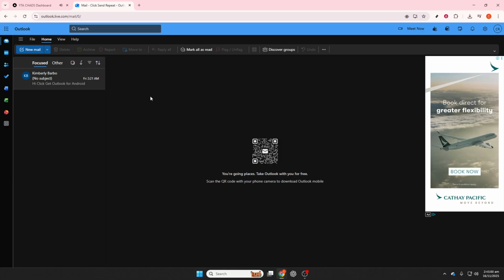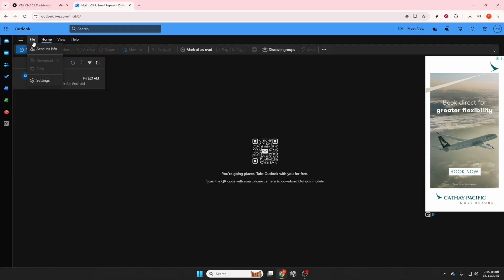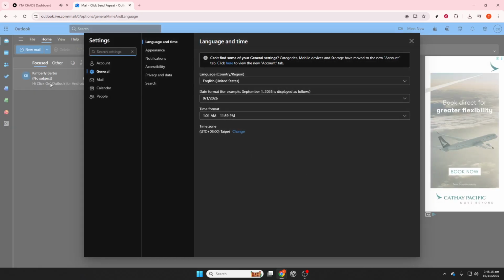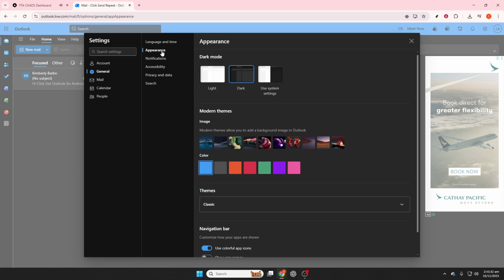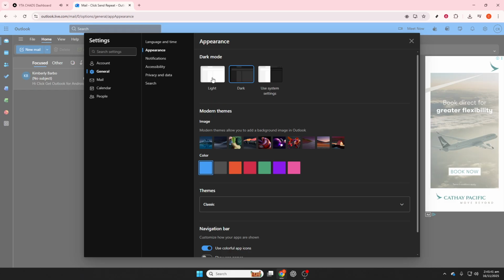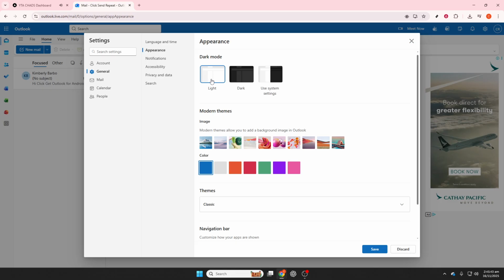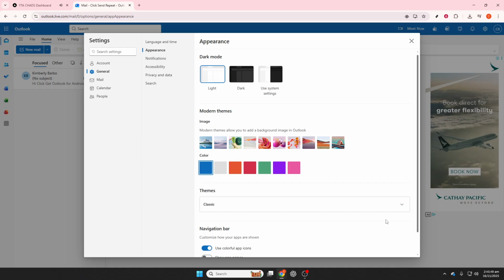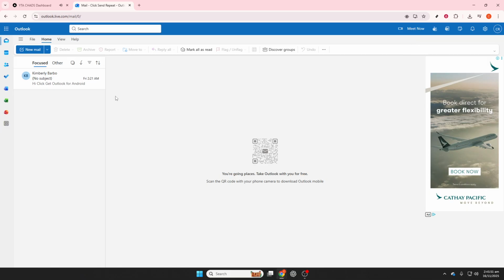How To Disable Dark Mode In Microsoft Outlook Email On Windows Fast 2025 Guide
Does Dark Mode in Microsoft Outlook feel too harsh, or do you simply prefer the clean look of the classic white background? You're not alone! While the dark theme is the default for some, quickly switching back to the light theme is essential for many people's reading comfort and productivity.

In this simple and direct 2025 tutorial, I'll show you the single quickest way to permanently disable Dark Mode across your entire Outlook application on Windows. We'll cover both the application-wide setting and the lesser-known trick for viewing individual emails in a white pane, even when the rest of Outlook is dark!

Stop squinting! Watch now and instantly restore your preferred bright background for optimal reading clarity.